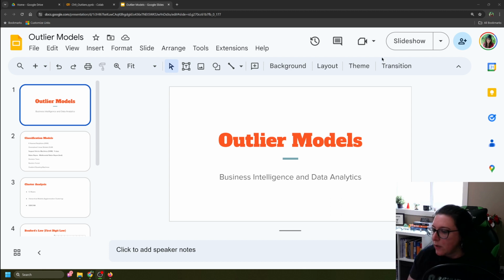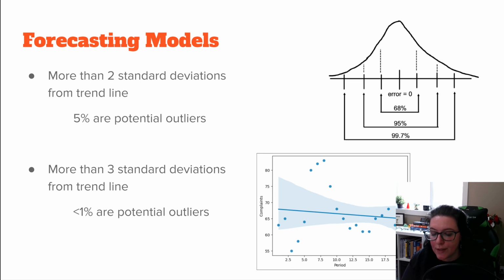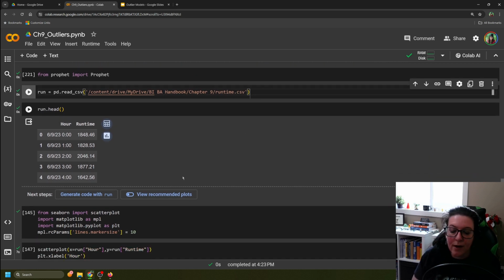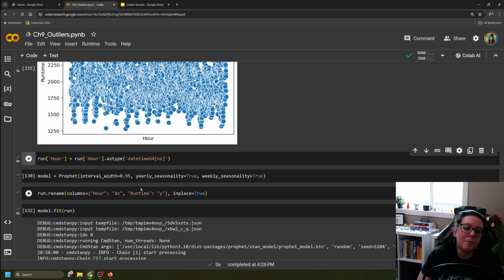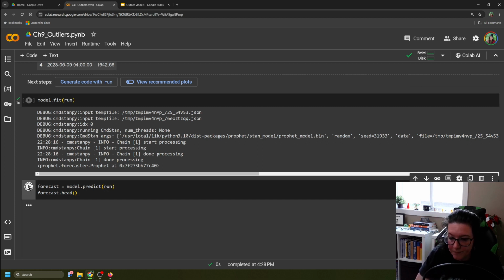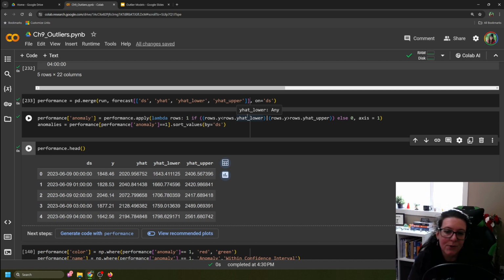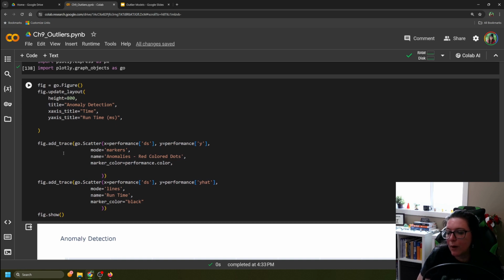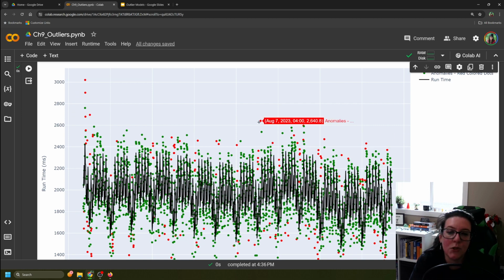Outlier Detection Using Prophet Medium Term Forecasting Model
How to detect outliers or anomalies using the Prophet Medium Term Forecasting Model. This model allows for variability based on season, week, etc. so that cycles or seasons are not flagged as outliers.